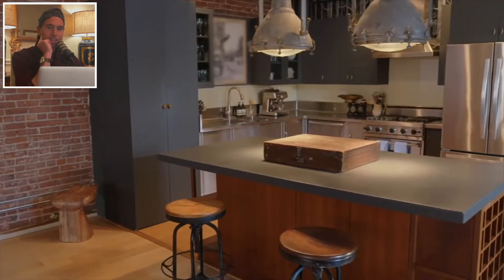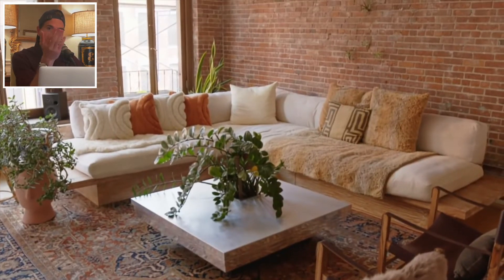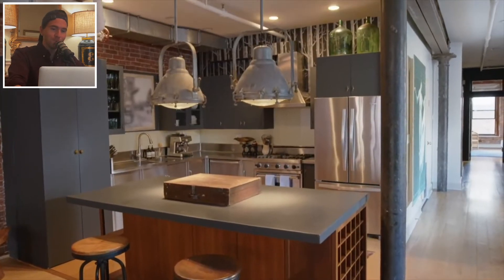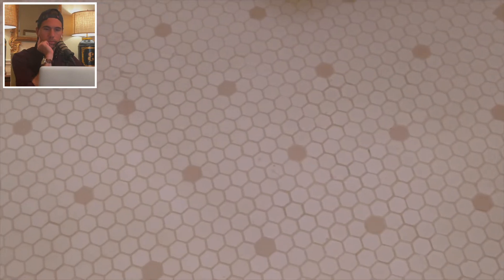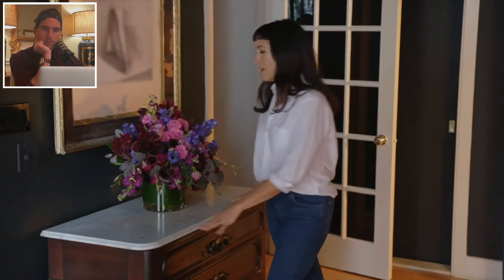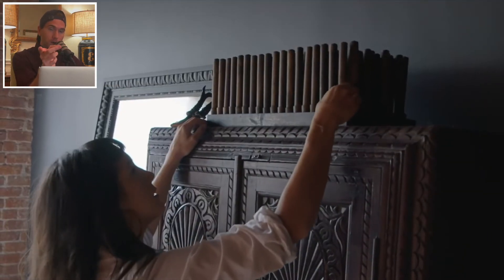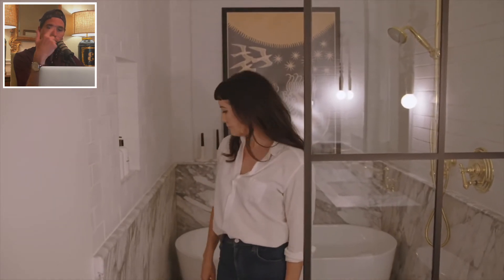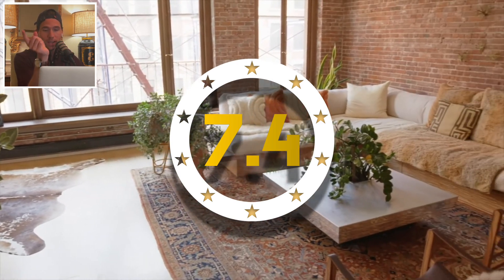Vanessa Carltons Historic SoHo Loft | Official Rating & Review | Architectural Digest Open Door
The official rating & review of Vanessa Carlton’s New York City Loft featured on Architectural Digest Open Door. Architectural Digest is welcomed downtown by Vanessa Carlton for a tour of her stylish and utilitarian SoHo loft. The one-time mercantile factory retains touches from it’s previous life, with stately brick walls and wooden columns framing rooms softened by deep couches and faux fur throws. Vanessa is passionate about preserving the planet and always seeks to repurpose items while decorating, like the reclaimed wood shelves in her living room or the old theater lights that hang above her kitchen island. And having recently released her sixth studio album “Love Is An Art,” it’s no surprise to find a pair of pianos ready and waiting for when inspiration strikes.